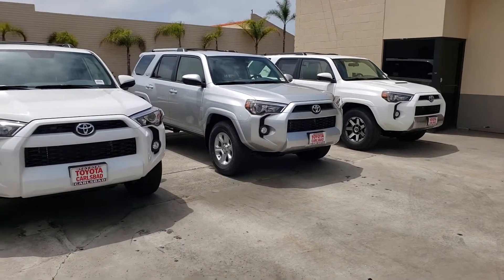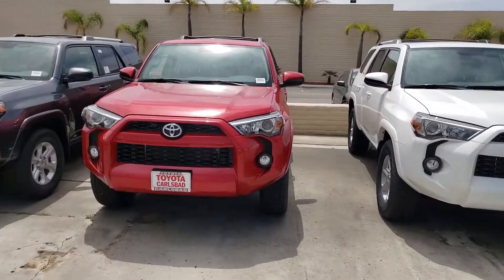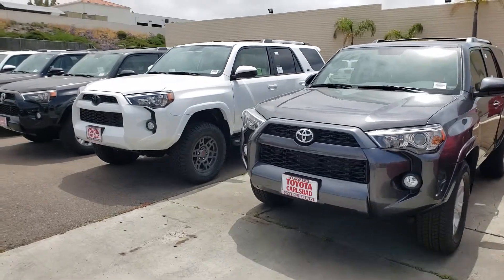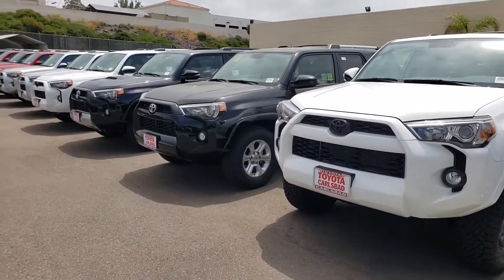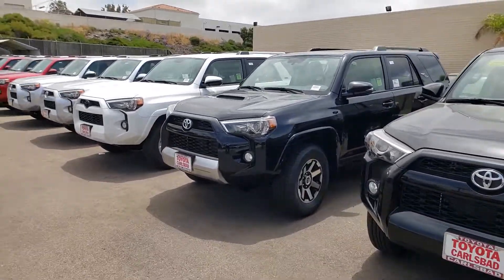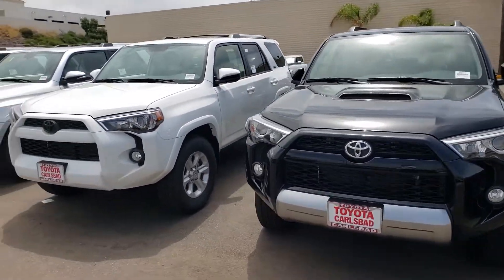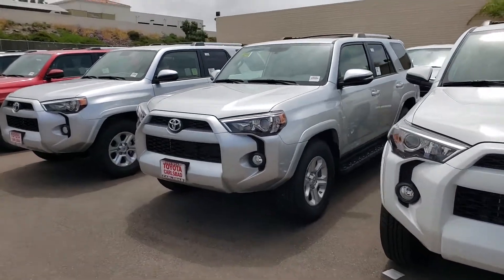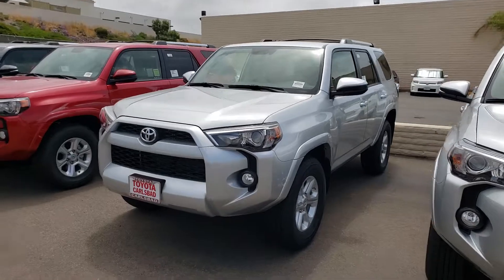Juan's new 4Runner